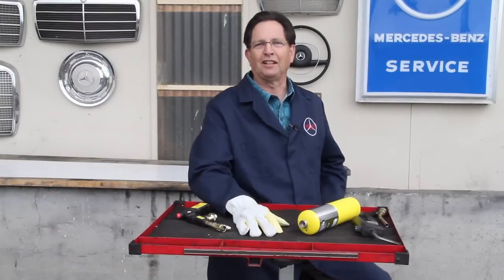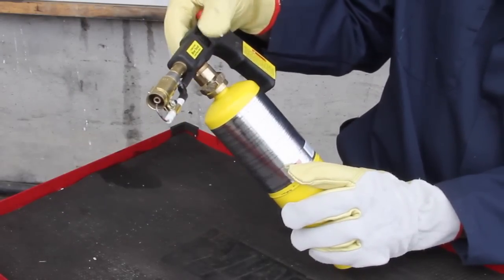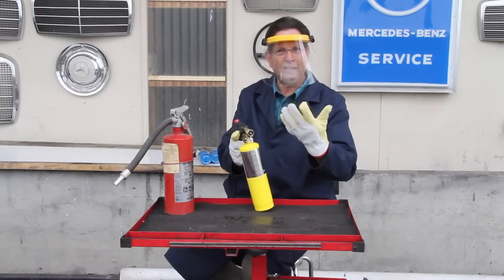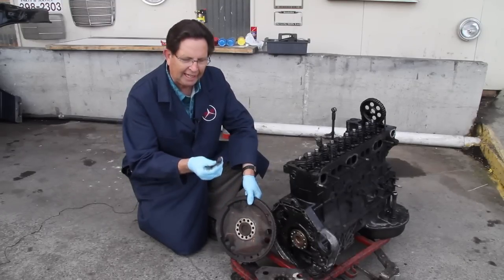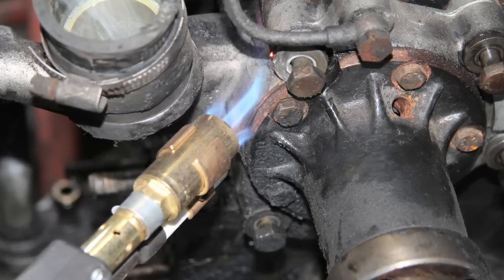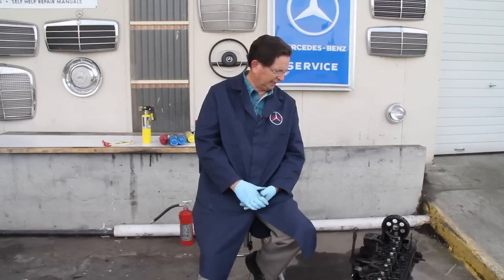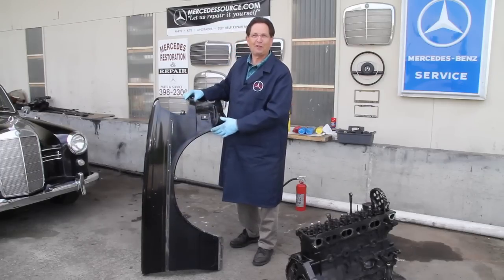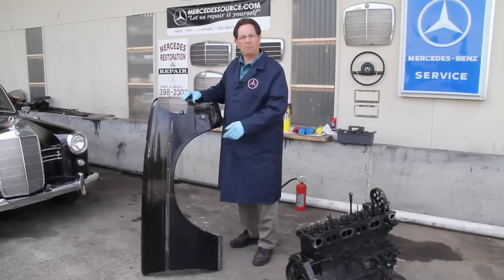Removing Stuck Bolts, Fasteners and Components with a Gas Blow Torch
For more info and related products please click on the following Kent will show you his favorite blow torch and how he uses it to remove problem fasteners and parts on older Benz.  These procedures will apply to any old car or other piece of machinery. The proper use of heat can prevent component damage and really as eliminate huge amounts of frustration when working on your 110, 111, 112, 113, 108, 109, 114 and 115 chassis 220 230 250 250C 280 280C 240D 300D 1968 to 1976, 107 Chassis 350SL 450SL 450SLC 380SL 560SL 1972 to 1989, 116 chassis 350SE 450SE 450SEL 280SE 280SEL 300SD 1973 to 1980, 123 chassis 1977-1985 Models 230 240D 240TD 280E 280CE 300D 300CD 300TD, 126 chassis 380SE/L 300SD 500SE/L 300SDL 420SE/L 300SE/L 560SE/L 380SEC 560SEC 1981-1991, 201 Chassis 190E and 190D 1984 to 1993 and 124 Chassis 260E 300E 300D 300TD 300TE 300CE E320 and E300D 1986 to 1995. The principles described here apply to all older cars both foreign and domestic as well as street rods and hot rods. Mercedes, Jaguar, MG, Alfa, Fiat, BMW, VW, Ford, Chevrolet, Dodge, Plymouth, Pontiac, Camaro, etc., etc.